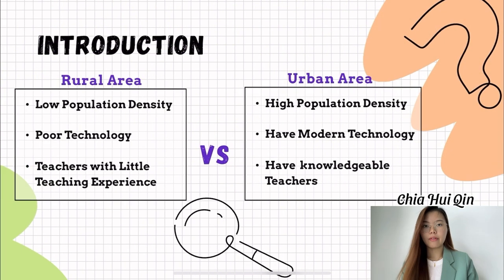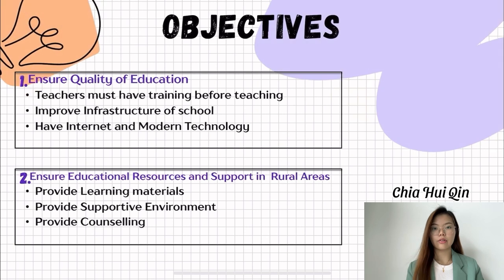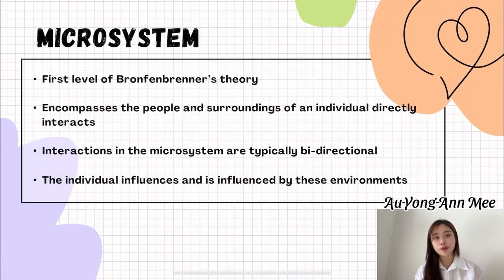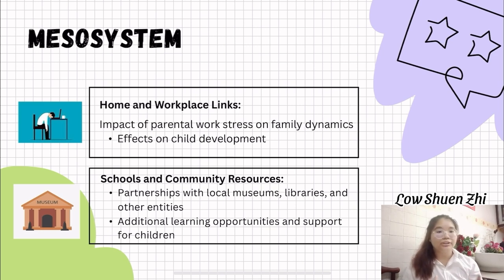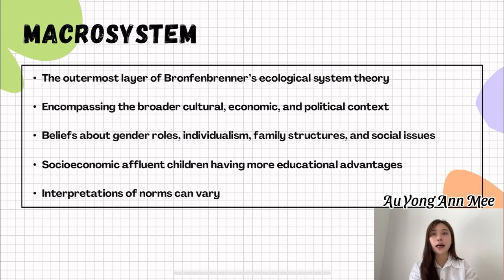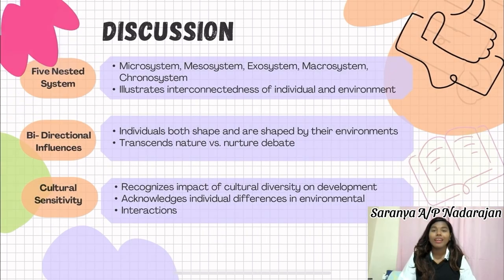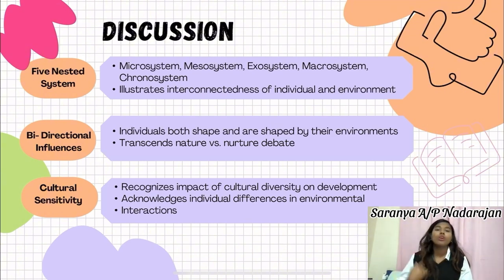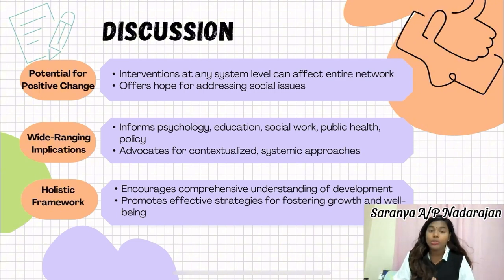Education System in Malaysia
Philosophy and Current Issues

Group Member:
SARANYA NADARAJAN (SUKD2300061)
LIM EE JANE (SUKD2201387)
LOW SHUEN ZHI (SUKD2400042)
AU YONG ANN MEE (SUKD2202482)
CHIA HUI QIN (SUKD2202303)